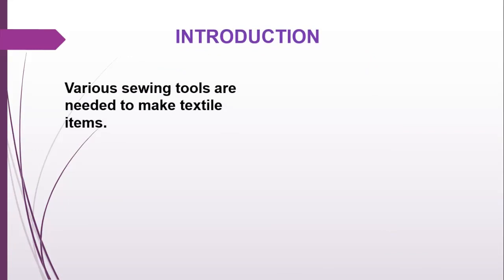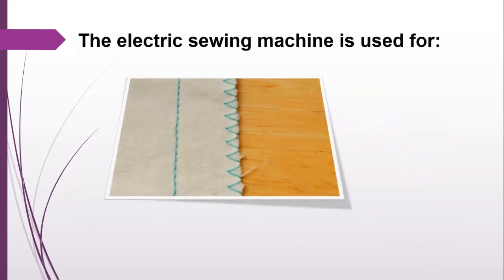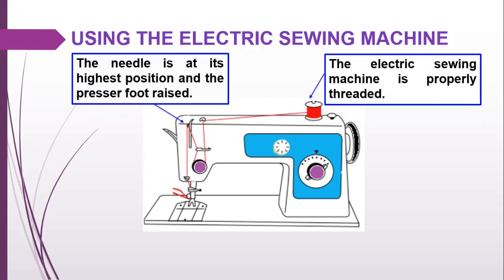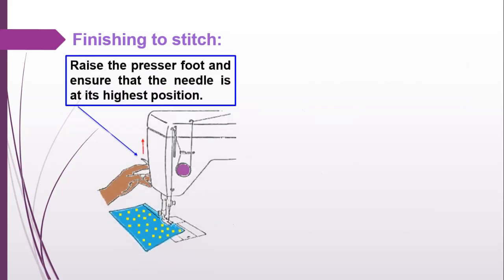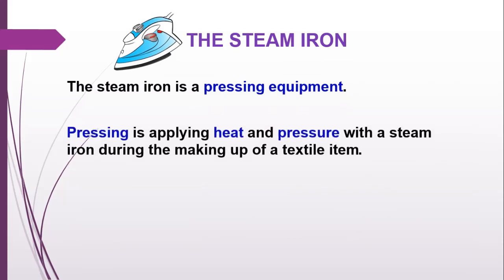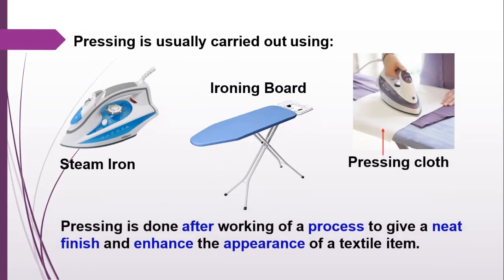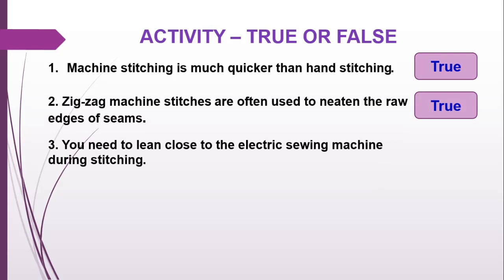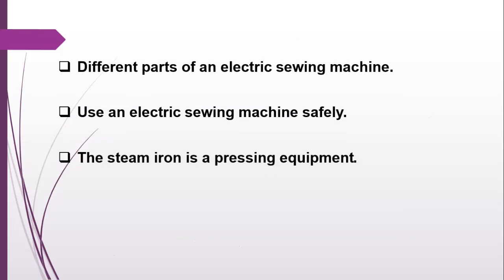Food Textiles Studies G9 U8L1 Sewing and Pressing Equipment